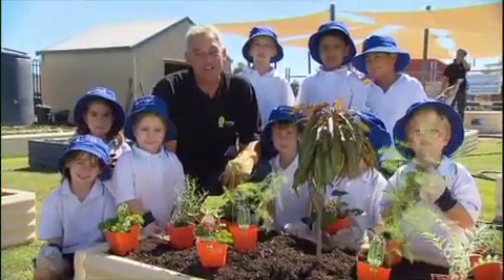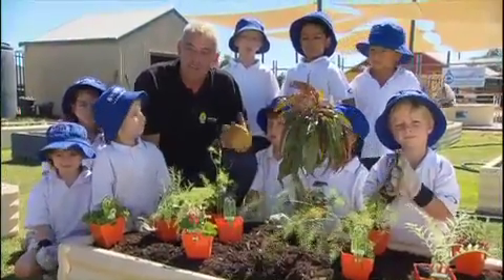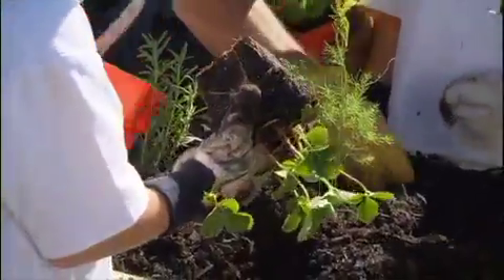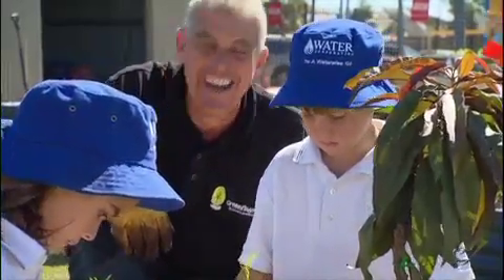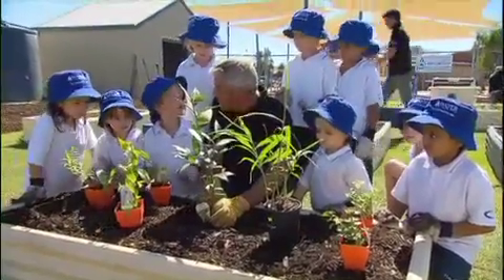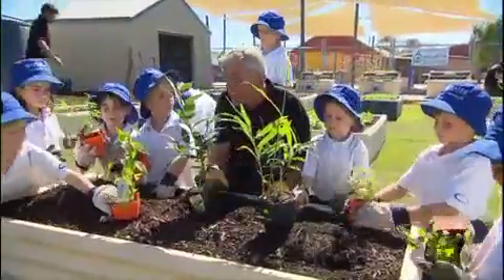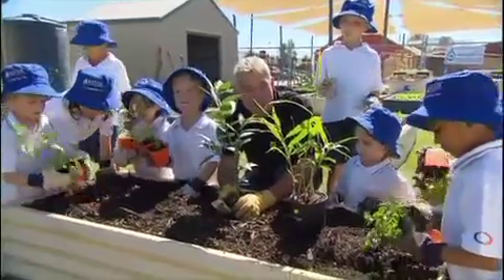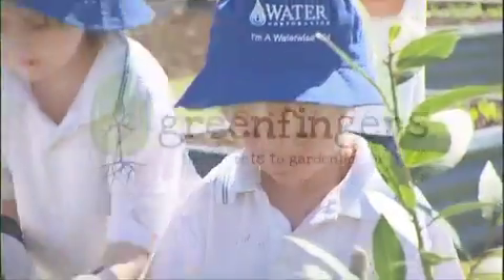Greenfingers - Planting Vegies 2